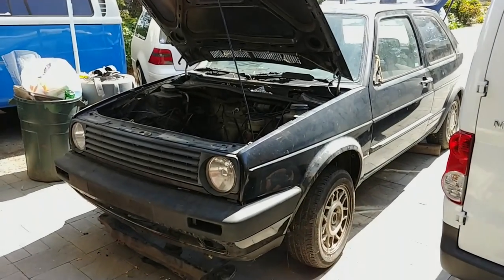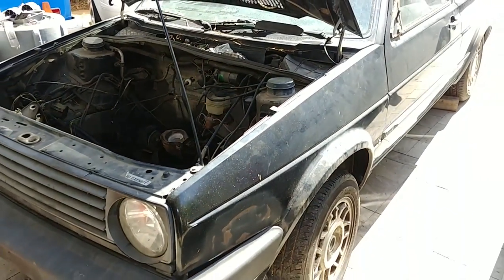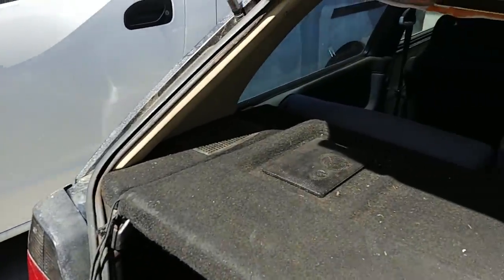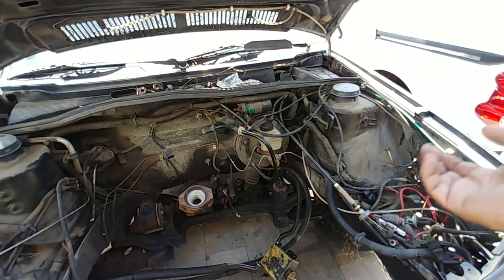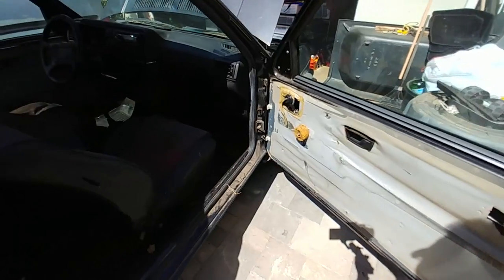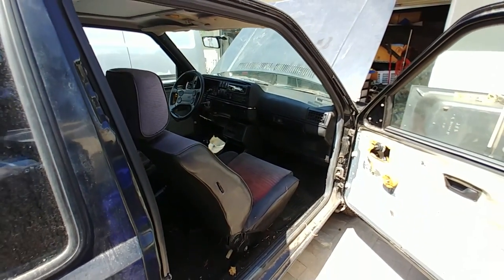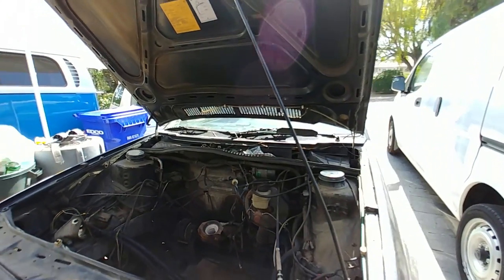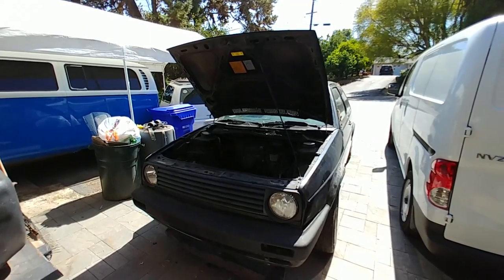mk2 gti Inspection Season 5 EP1